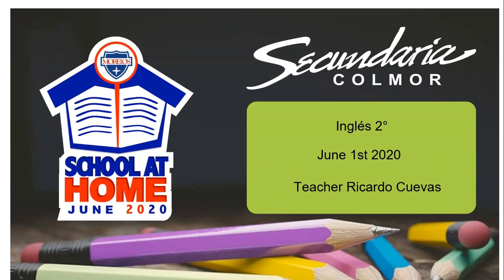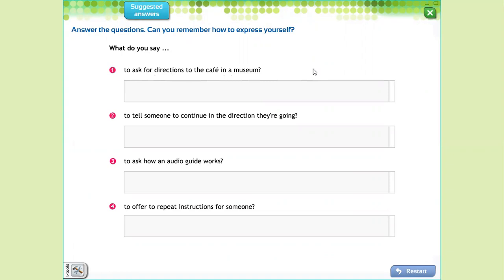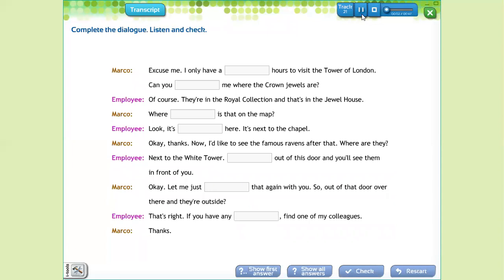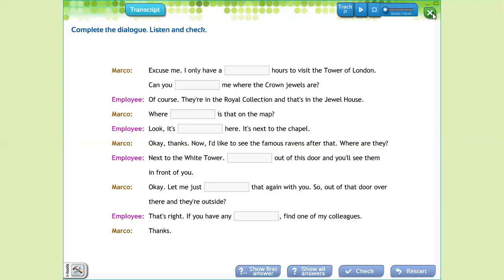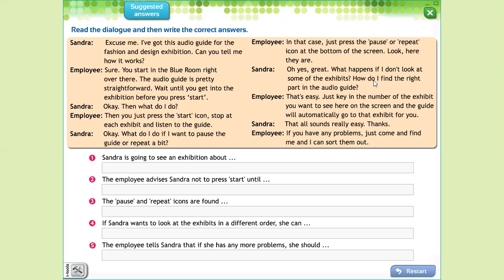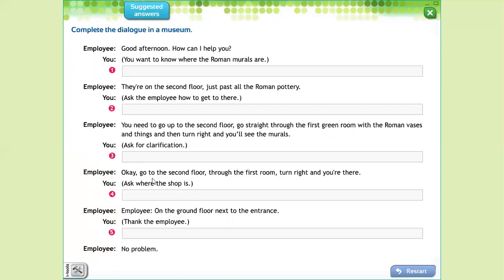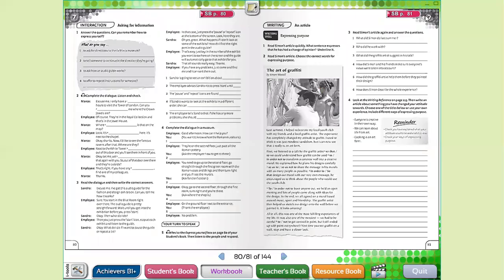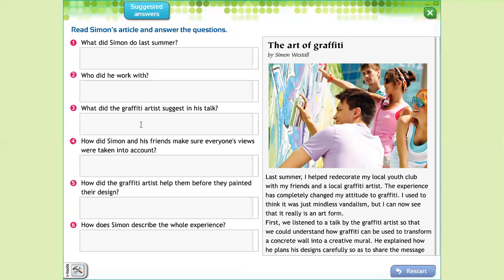June1 SecondGrade EnglishClass RicardoCuevas